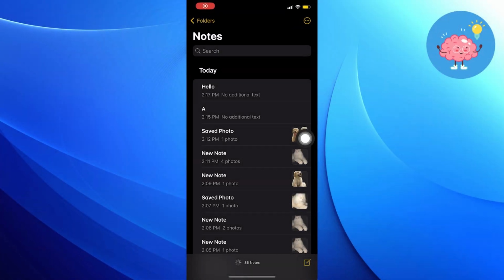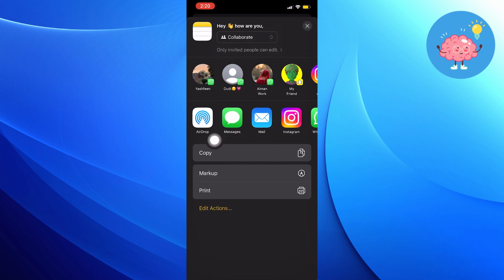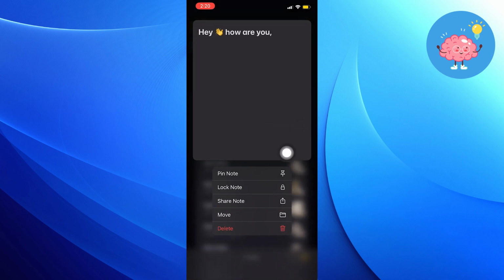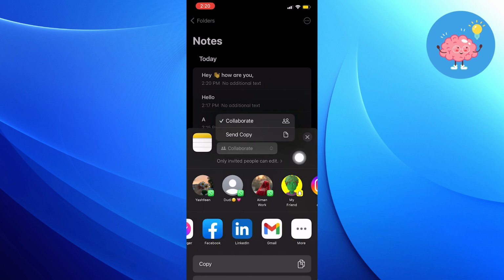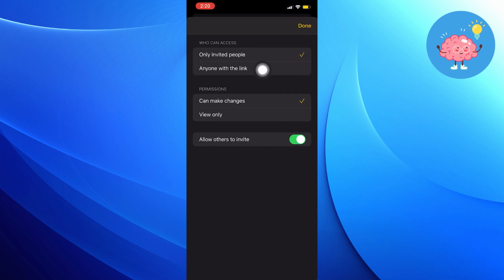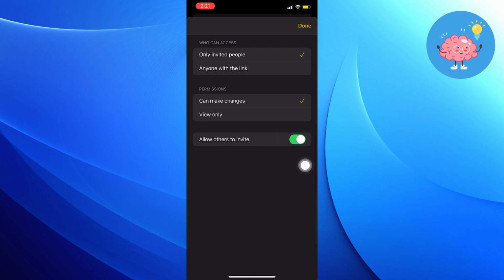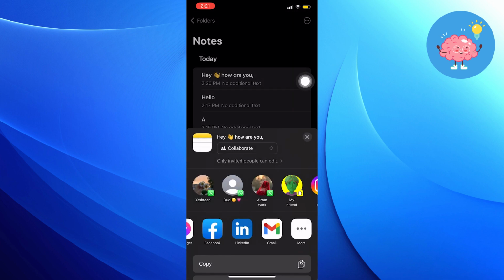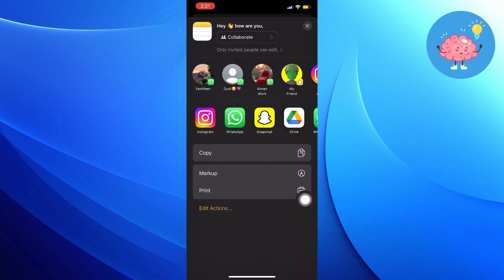How To Share Notes On iPhone 2024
Unlock the full potential of note sharing on your iPhone 2024 with our comprehensive guide. From basic techniques to advanced collaboration strategies, we've got you covered. 📱✨